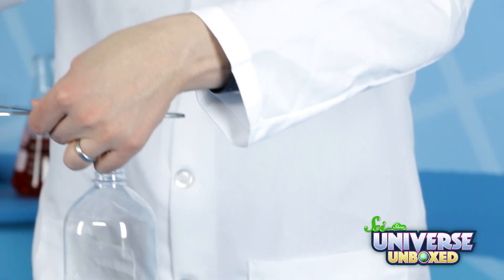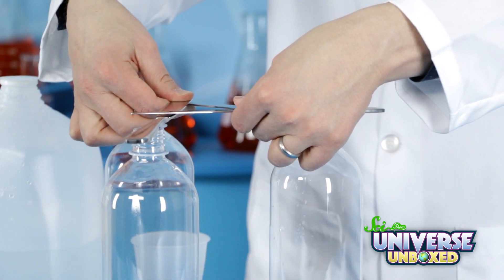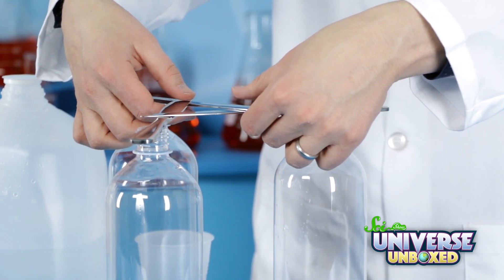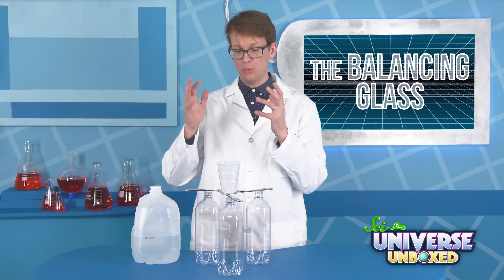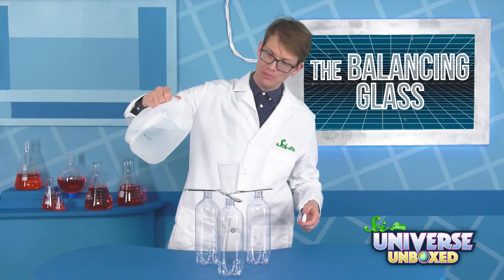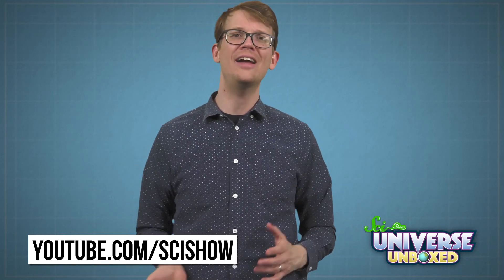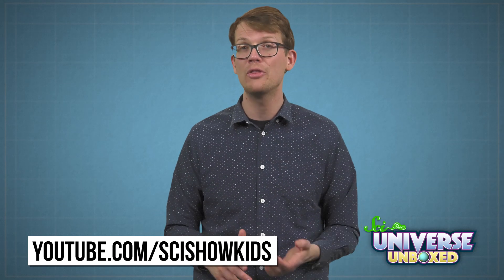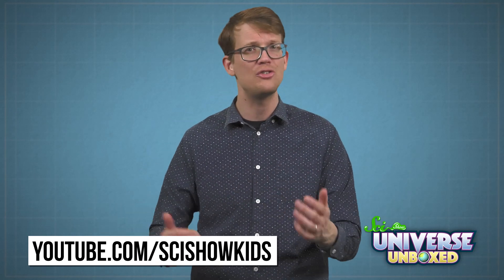Universe Unboxed: The Balancing Glass